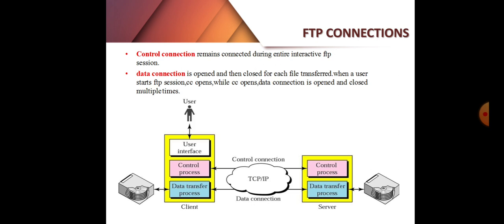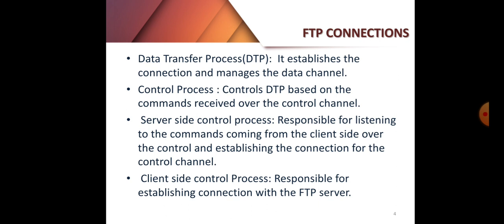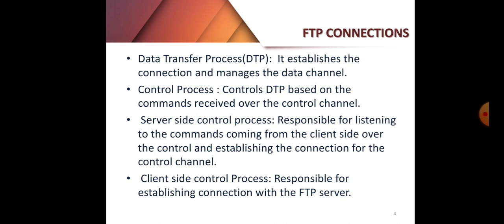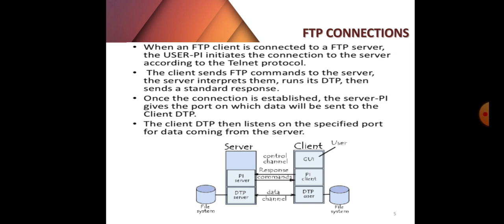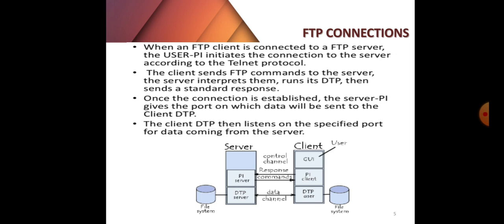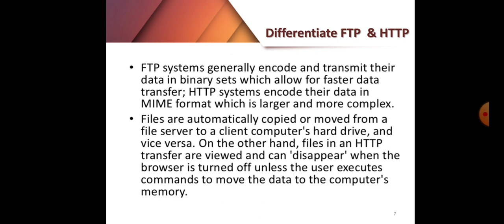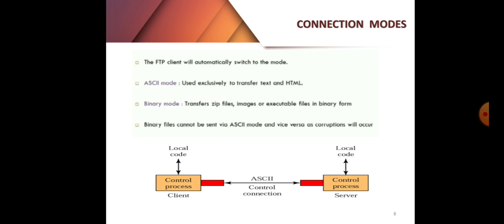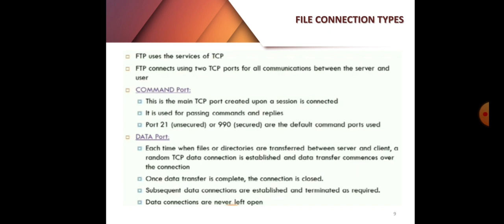File Transfer protocol Explained |Computer Networks|FTP |Annlin Jeba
Hi everyone,
In this video you'll get an idea about FTP and its function.
Many more videos coming in this channel.